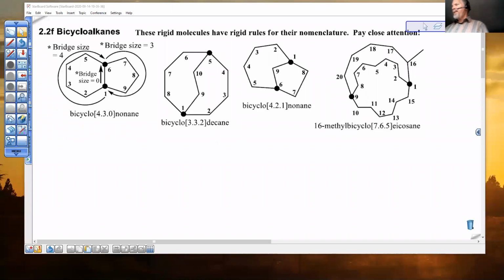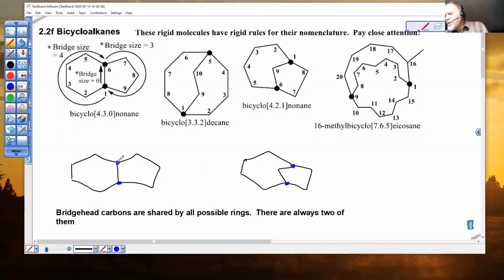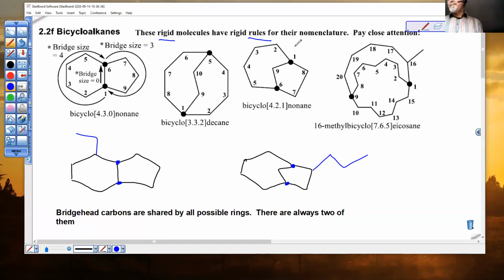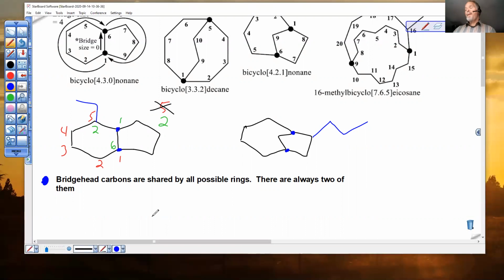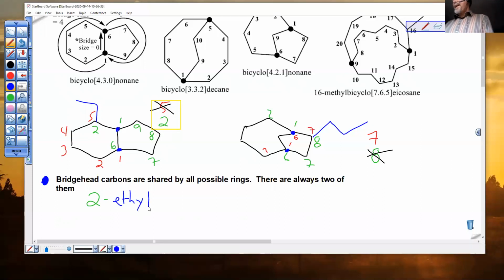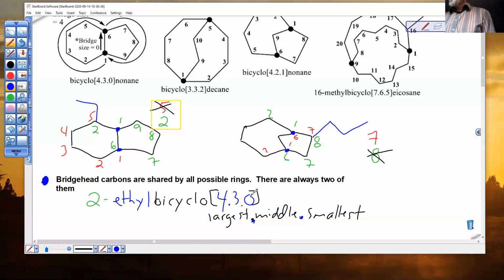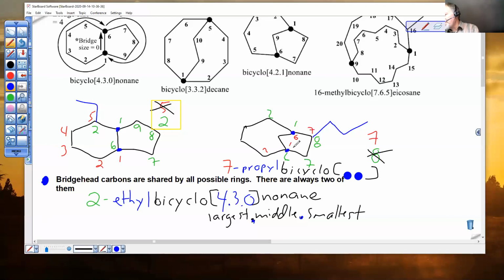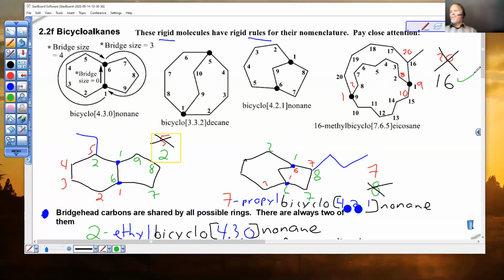zoom Chem241 09 14 20 Segment 5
Naming bicyclo compounds
Accompanying document: